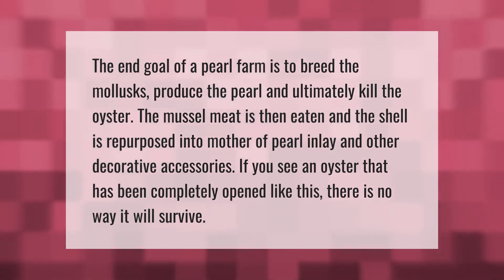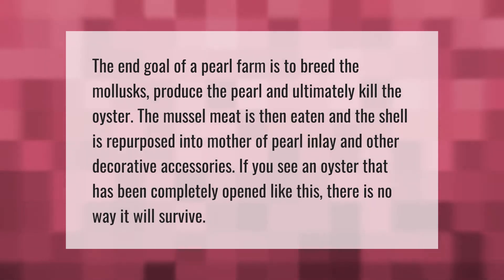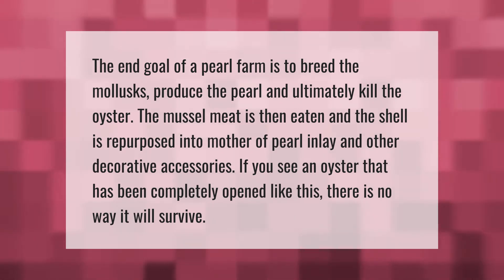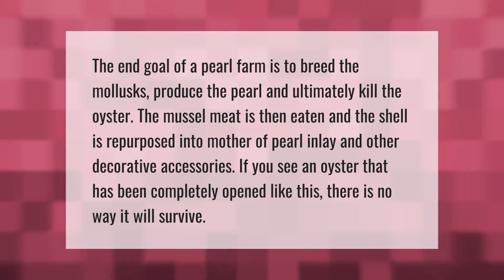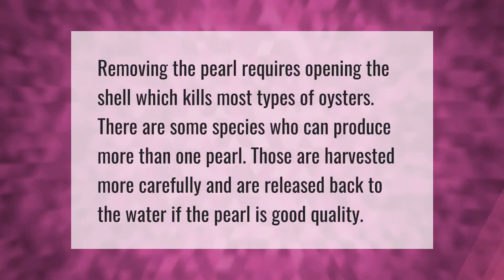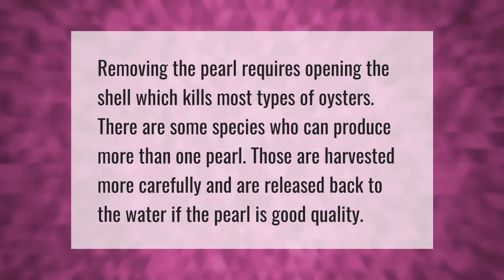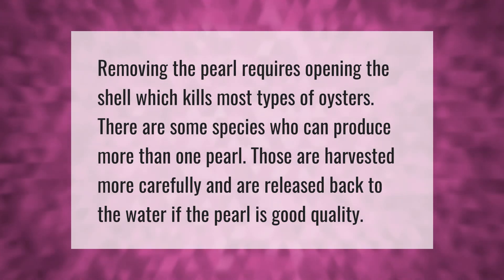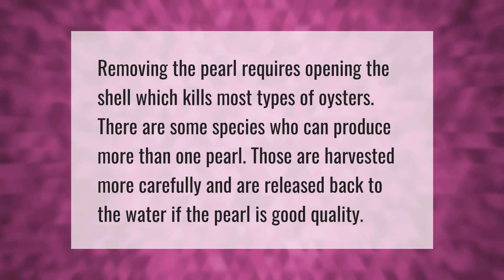Do clams die when you take the Pearl?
00:00 - Do clams die when you take the Pearl?
00:39 - Does opening a clam kill it?

Laura S. Harris (2021, May 20.) Do clams die when you take the Pearl?
    AskAbout.video/articles/Do-clams-die-when-you-take-the-Pearl-246942